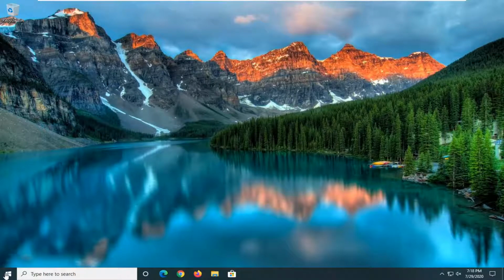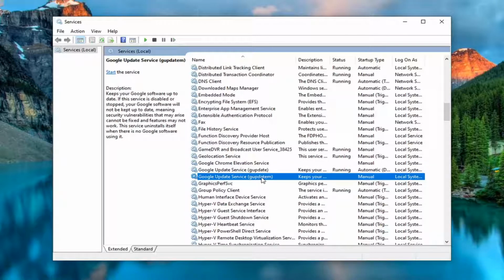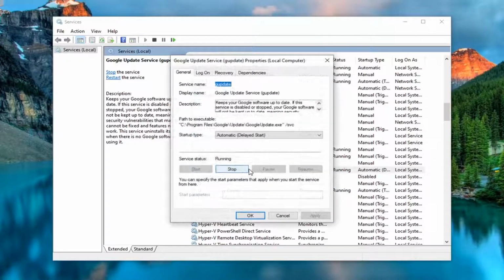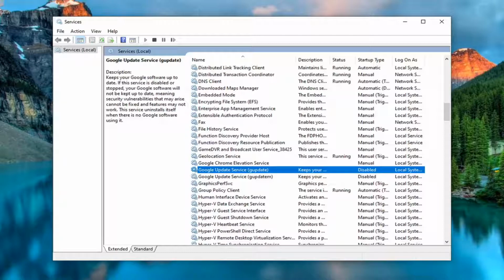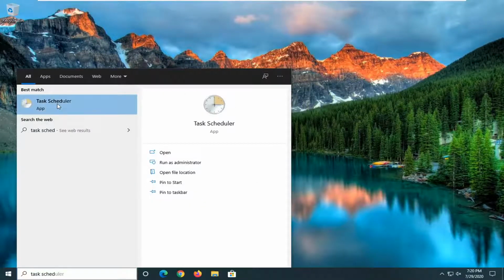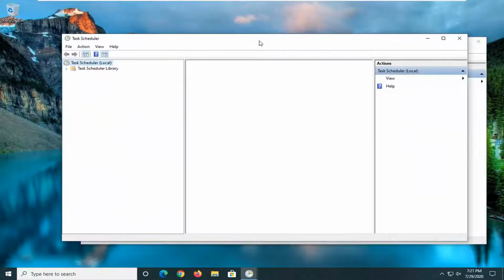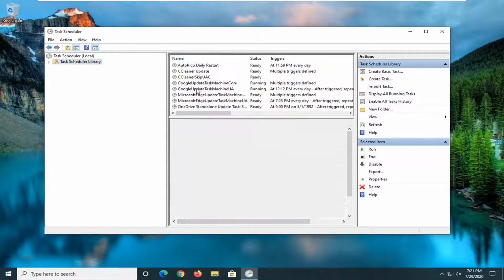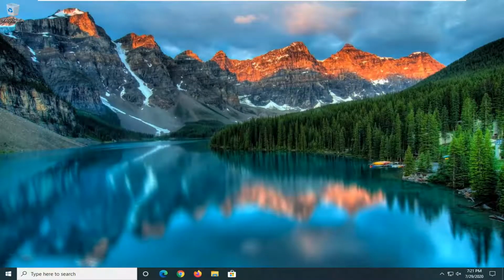How to Disable Google Chrome Auto Update - Turn off Auto Update Google Chrome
Google Chrome on Windows and Mac auto-updates itself on a regular basis.  The auto-updating procedure is performed by Google Update, which is based on the open-source Omaha project.  Auto-updated provide fixes to sometimes critical issues, limiting exposure.